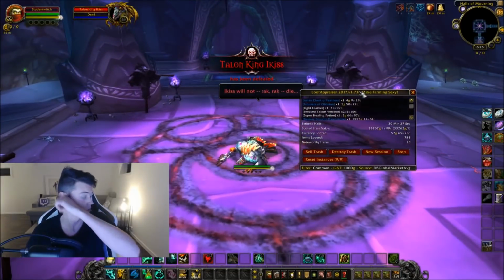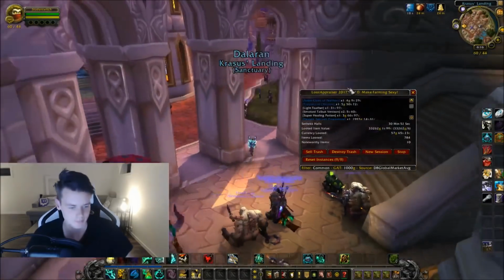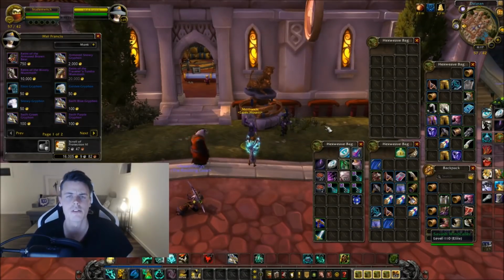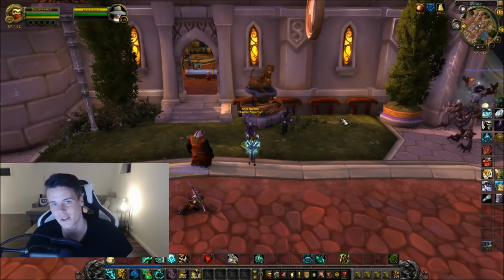Goldfarming in Sethekk halls - How good is it?